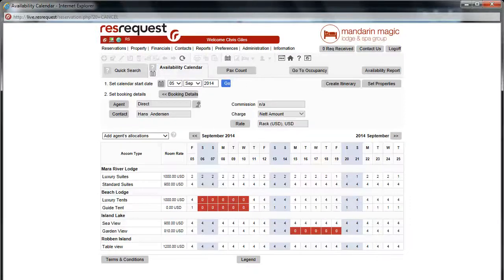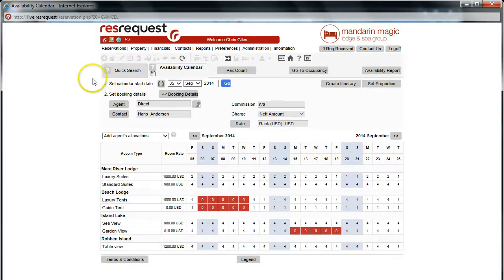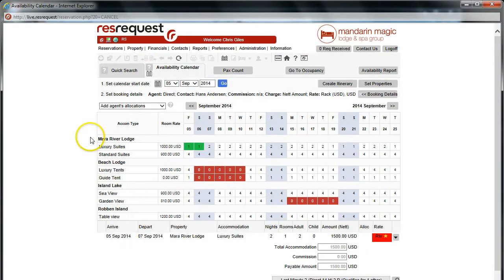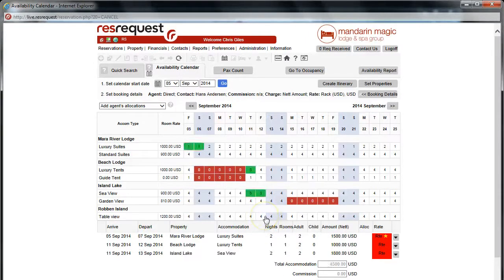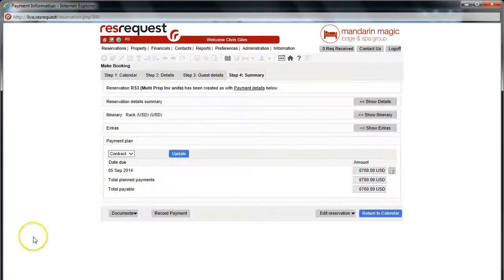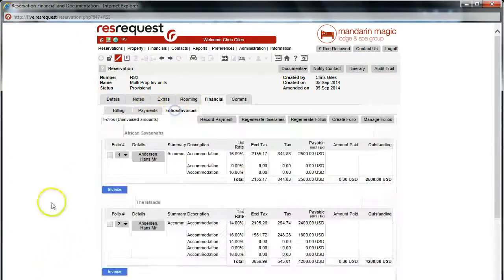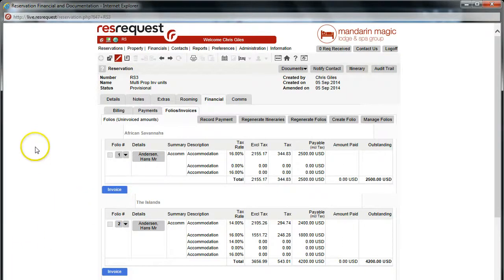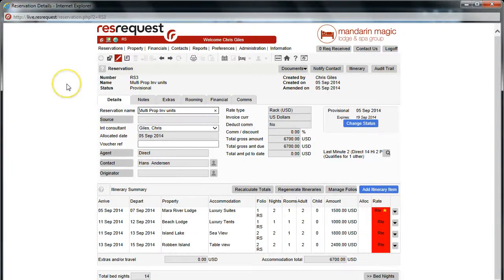Creating a booking with multiple invoicing units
If your properties span different invoicing units, i.e. a different set of accounts for each property, you can easily setup ResRequest so that multiple invoices are automatically opened, for the right invoicing unit, in a booking. Take a look at this tutorial to see how easy it is to work with this powerful ResRequest feature.